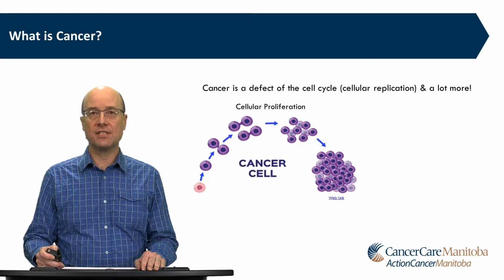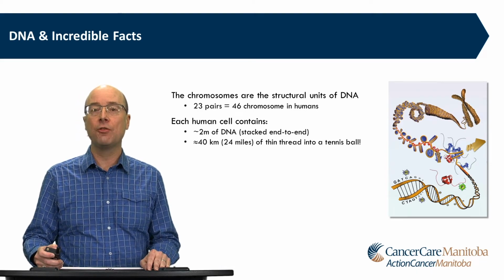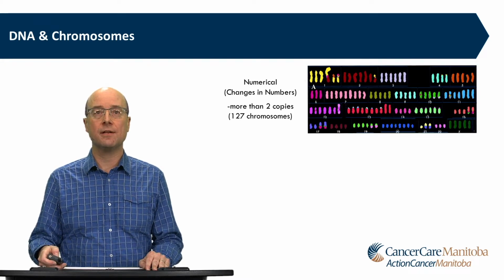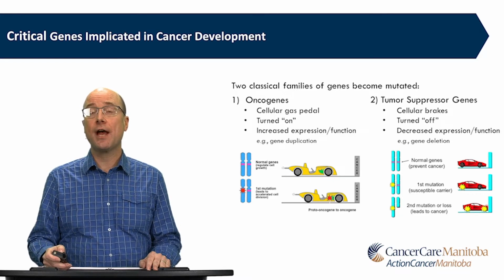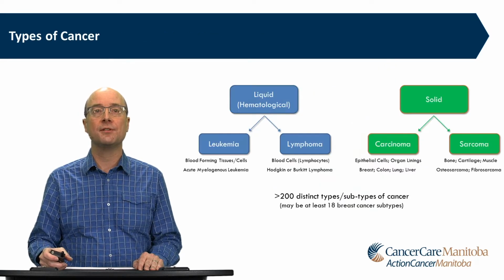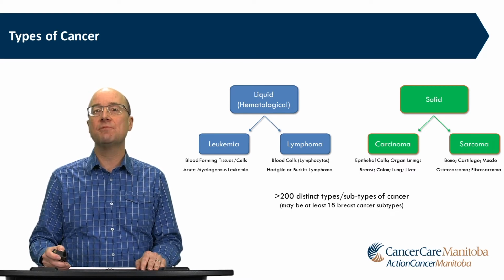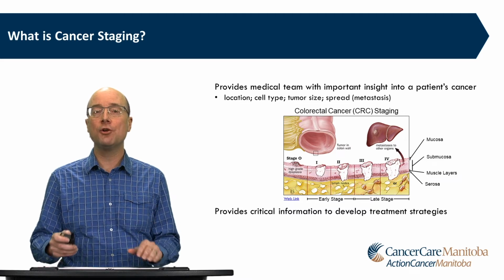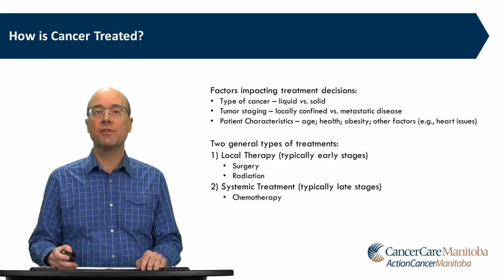World Cancer Day 2022: Introduction to Cancer by Dr. McManus